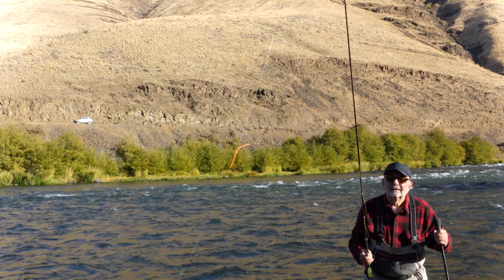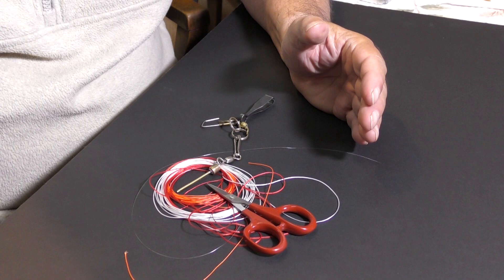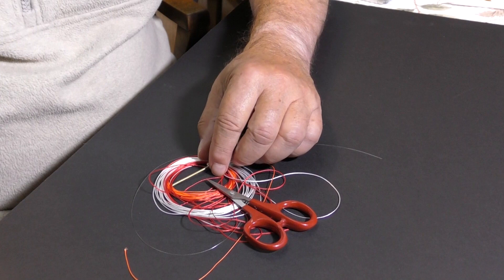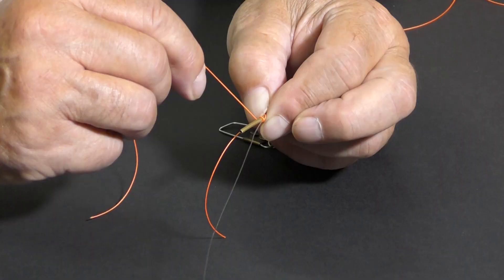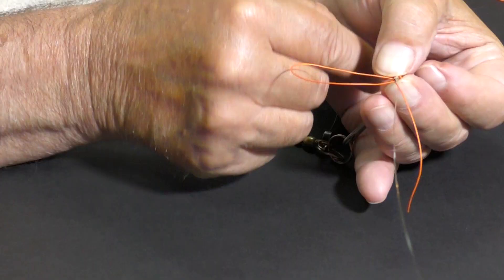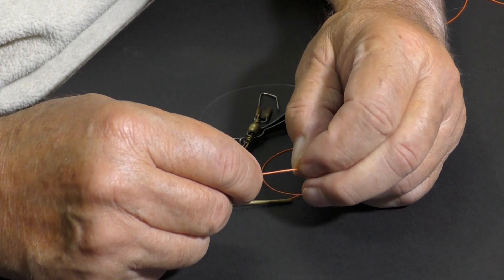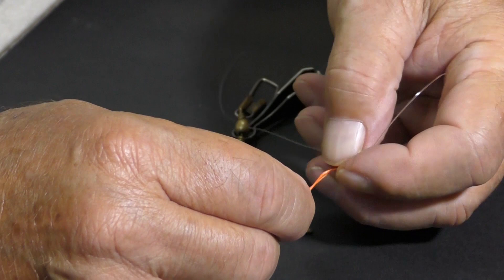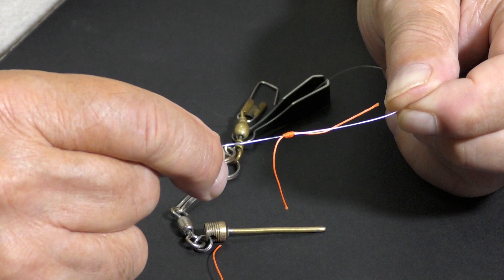The Backing Barrel Sighter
Mark Bachmann shows how to make a Backing Barrel Sighter for Euro Nymph Fishing for trout.